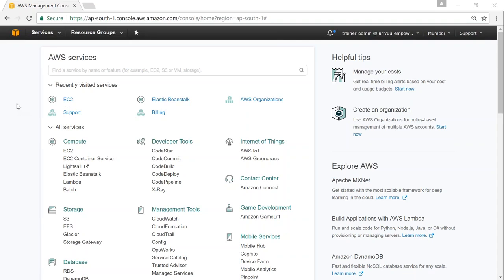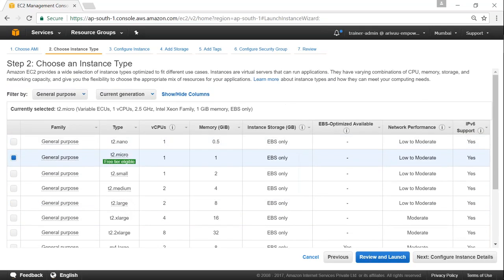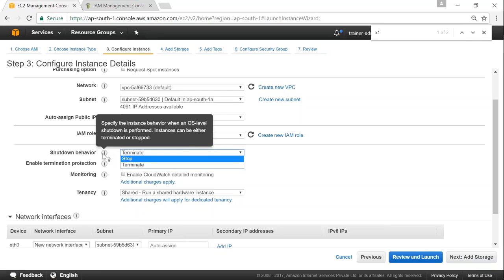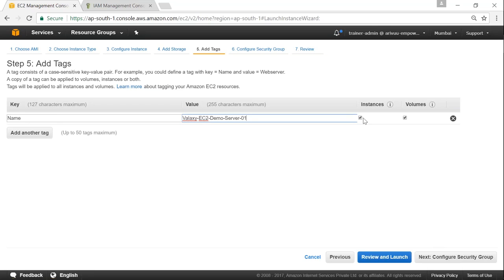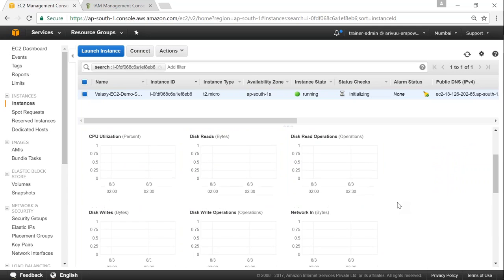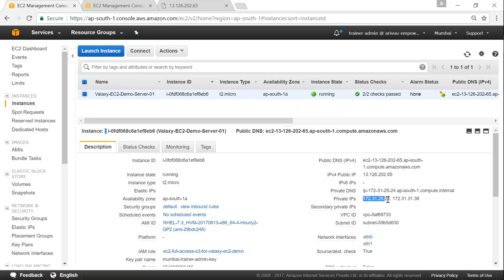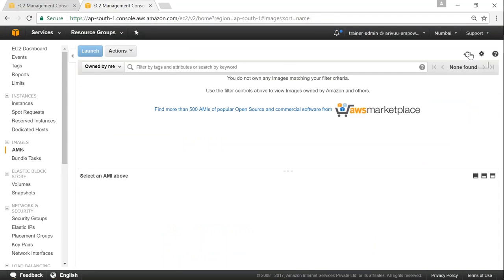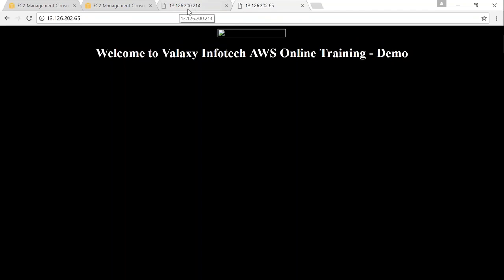How to Launch Ec2 instance and how to protect it.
This tutorial helps you to Launch AWS EC2 instances and configurations.